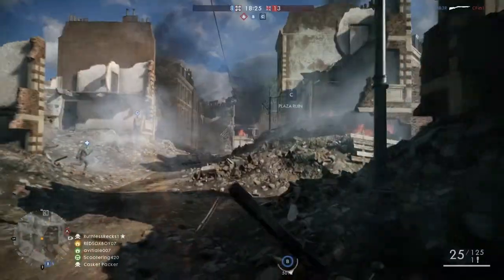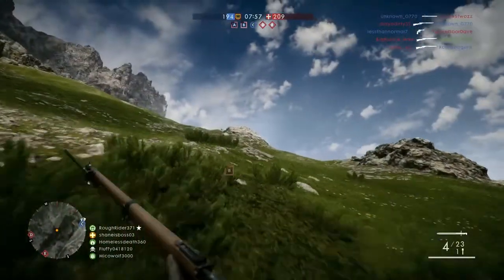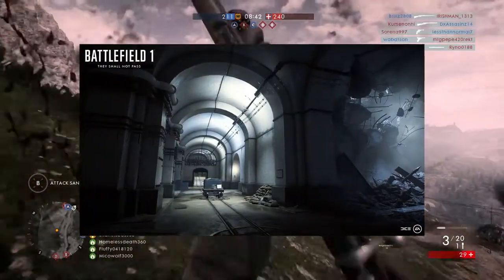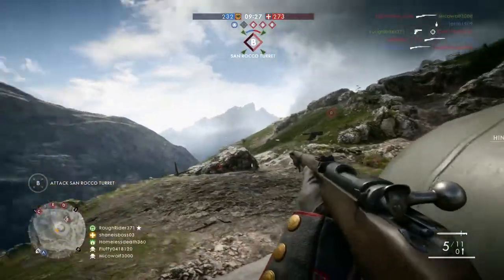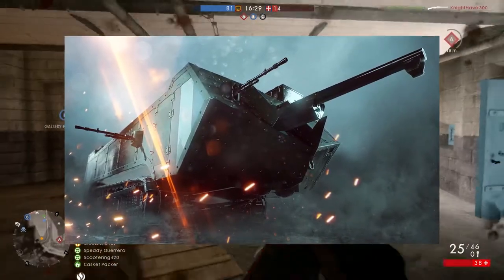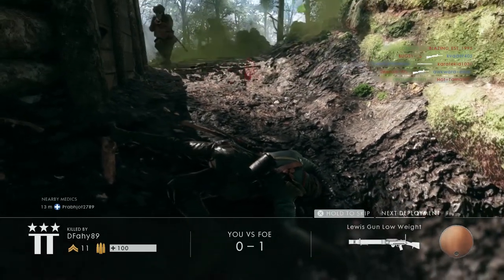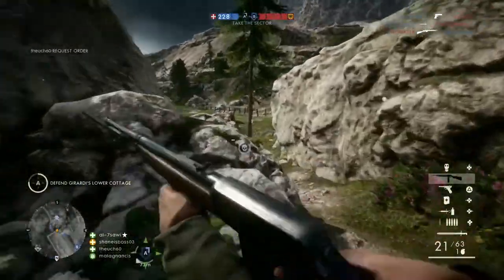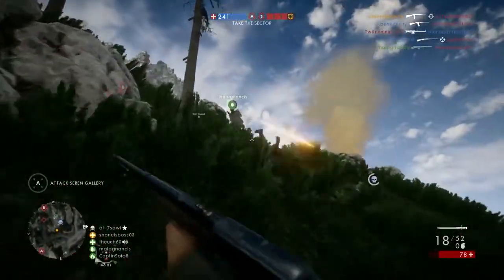Battlefield 1 NEW MAPS & VEHICLES Revealed IN THEY SHALL NOT PASS